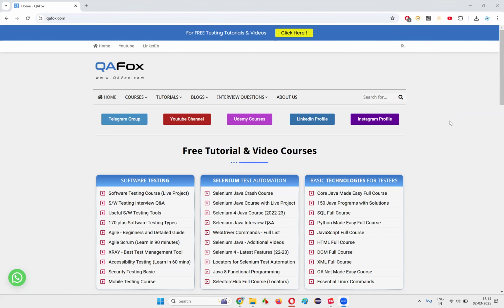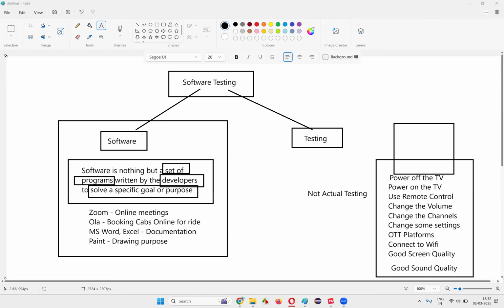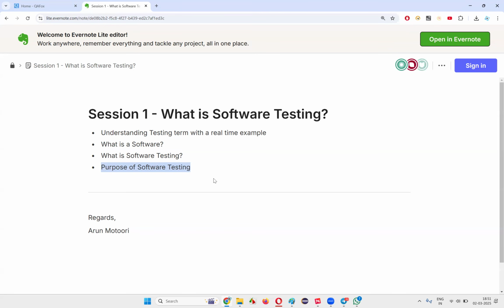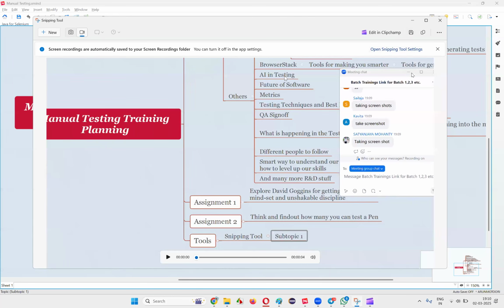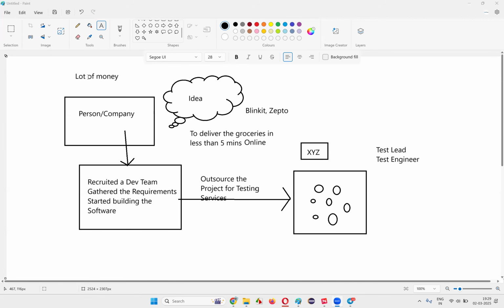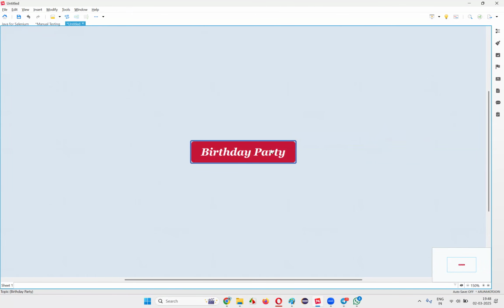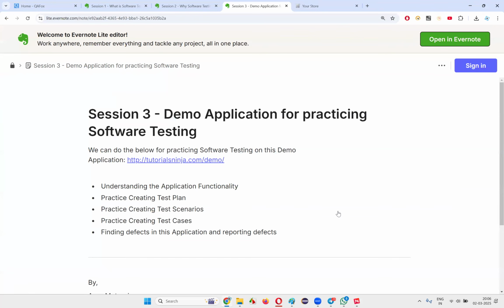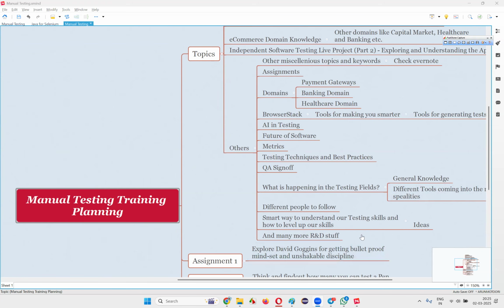Introduction to Software Testing (Manual Testing - Part 1)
Welcome to Part 1 of the Manual Testing series!

In this session, we introduce you to the world of Software Testing and explain its importance in delivering high-quality software.

📘 You’ll learn:

What Software Testing is and why it’s essential

The primary goals of testing in software development

Types of defects and how testing helps prevent them

The role of a software tester in the SDLC (Software Development Life Cycle)

Key benefits of following proper testing processes

By the end of this video, you’ll have a solid understanding of Software Testing basics and be ready to explore deeper testing concepts in upcoming parts.